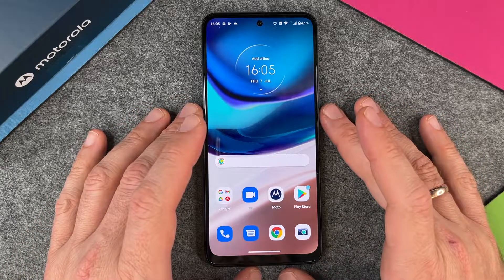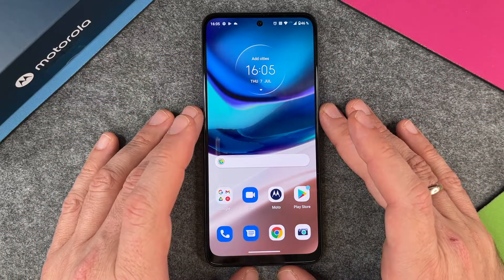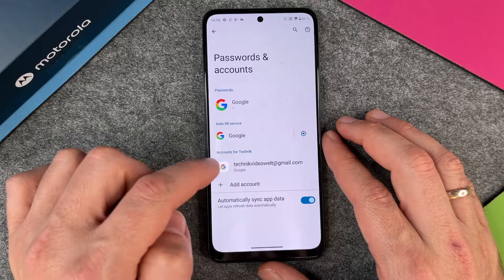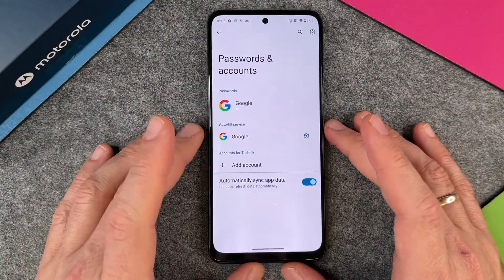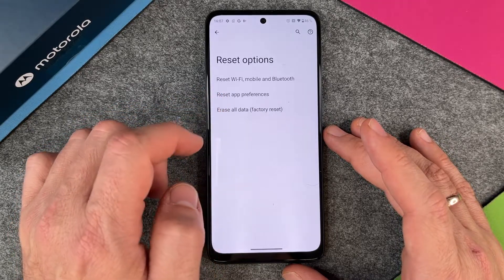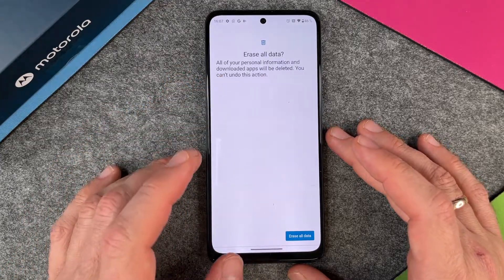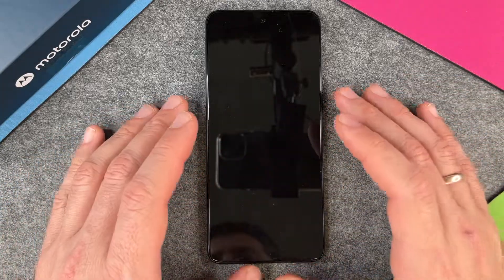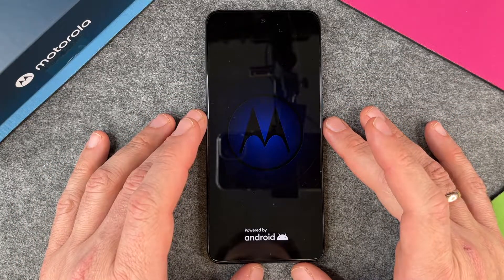Motorola moto g42 - How to reset to factory settings • 📱 • 🅧 • ⏬ • | Tutorial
Do you want to reset your Motorola moto g42 to factory settings and perform a complete reset of your smartphone? Because you might want to sell it or give it away? Maybe you just want to reset your moto g42 because you might have "cluttered" it and therefore want to start from scratch? No problem at all. We'll show you how to reset your moto g42 from Motorola, how to delete all your individual data and settings, and what else you should pay attention to before handing in your smartphone. You can also see here how to delete your account separately. Have fun.